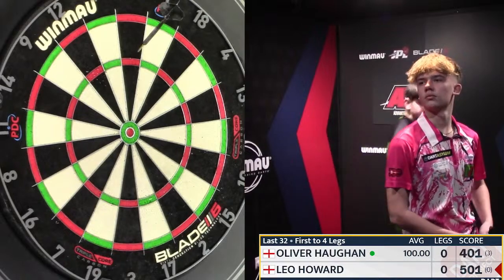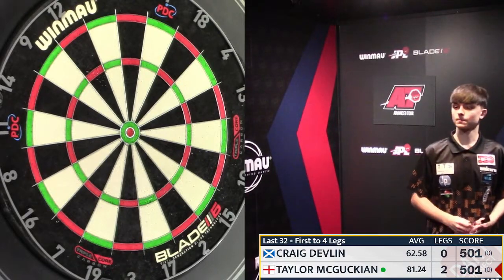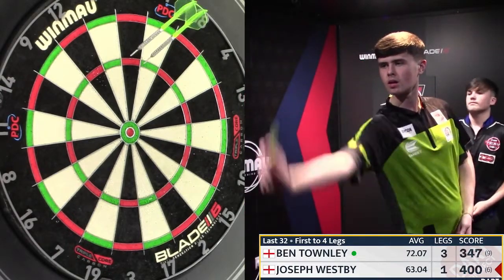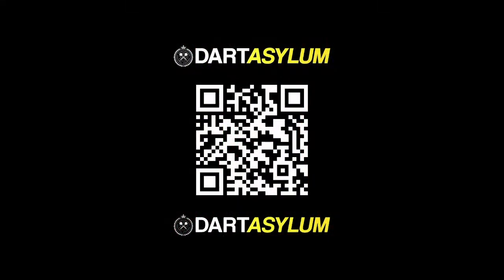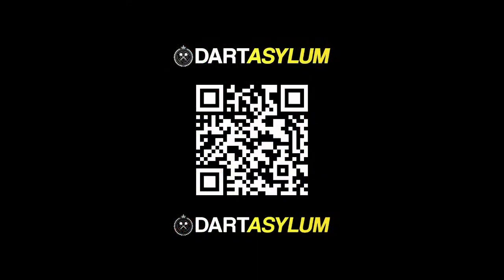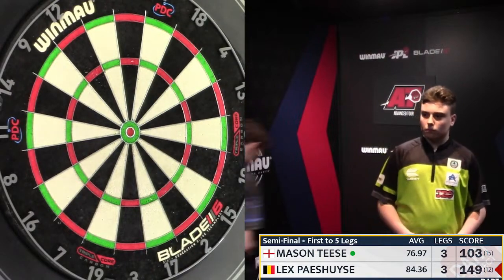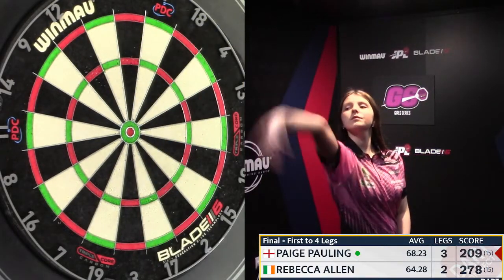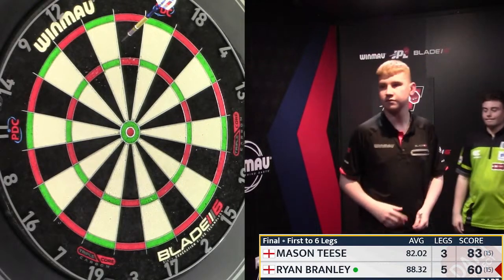JDC Advanced Tour 2